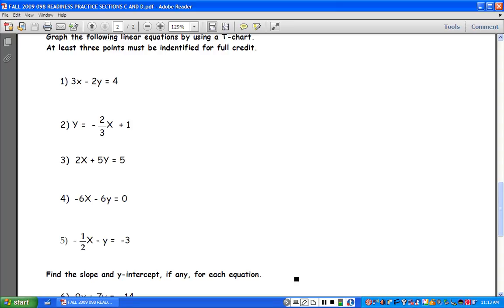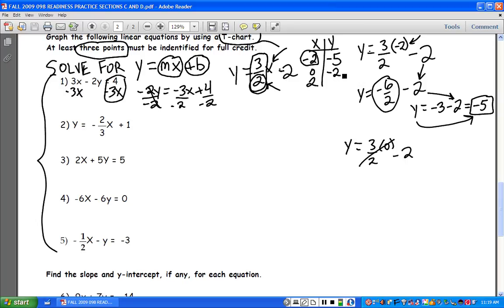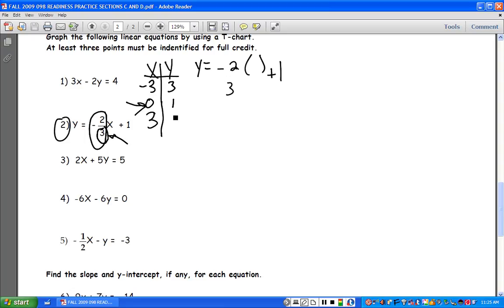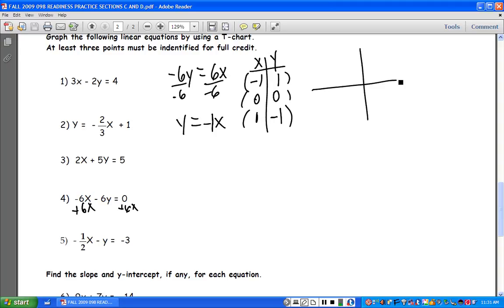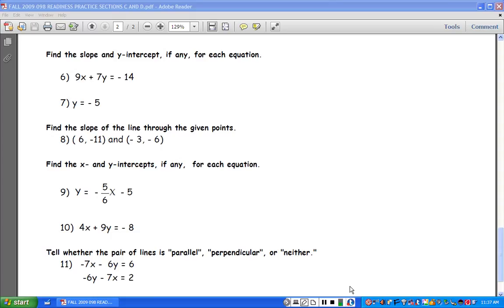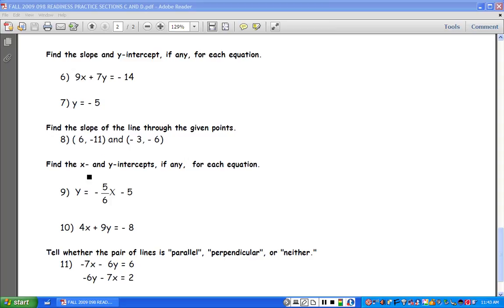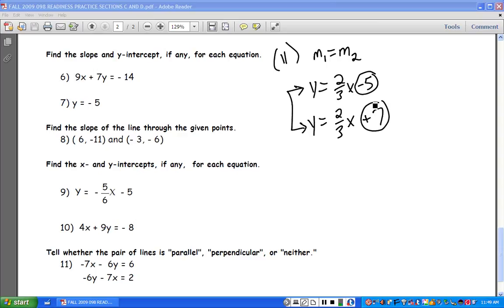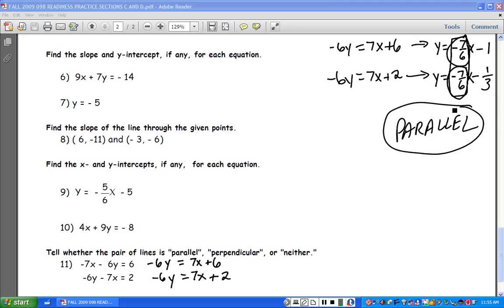Math 098 Test D Review (Holloway)